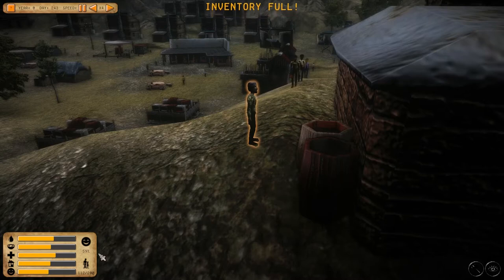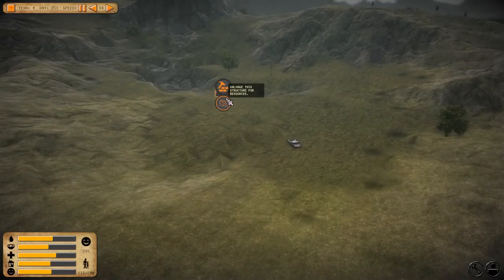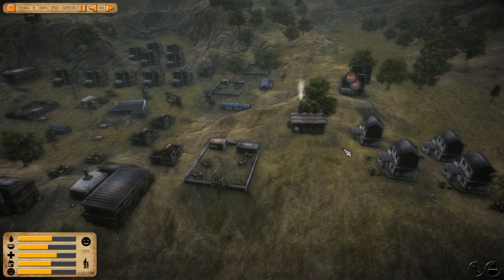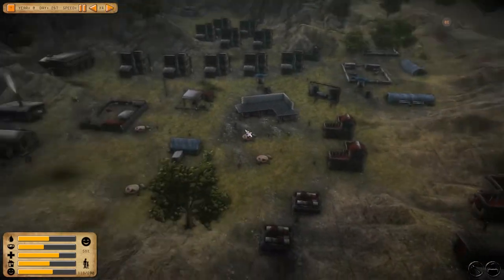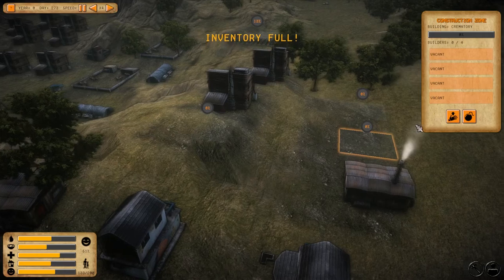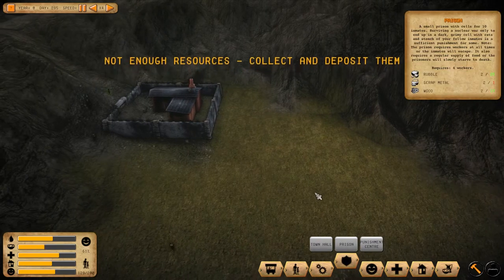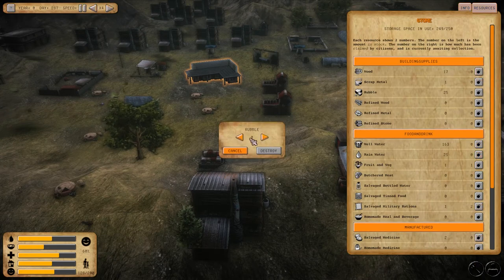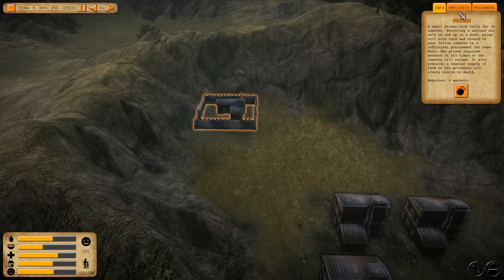Let's Play - Atomic Society - Episode 4 [Up Down and Jiggle]:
Atomic Society is a post-apocalyptic city-building game with moral choices.

Sit in judgement over the people you rule. Decide the laws and morals they will live by. Be cruel or kind. Insane or wise.

Construct and manage an ever-growing colony of survivors each with different needs and traits.

In-Development Features:

Moral Choice System lets you act as lawmaker. Pick solutions ranging from execution, to prison, to actually encouraging an act.
Be a lenient leader or a dictator with an iron fist. Roleplay and see what happens to your society. Different challenges for different play-styles.
High degree of unpredictability in the people you govern, making every town different, with different social problems.
Control your own character, perform optional tasks around your town, explore it in third-person. Even raise a family.
Overcome the challenges of starvation, thirst, plagues, and new immigrants.
Construct a wide range of structures as you solve the puzzle of how to make the perfect town and keep it growing.
Wide range of environments: bleak deserts to lush forests and icy mountains.
Haunting post-apocalyptic atmosphere and soundtrack immerses you a bleak post-apocalyptic world.

for a chance to pick the next series on the channel! Thanks to gmodgem1937 for making the site!